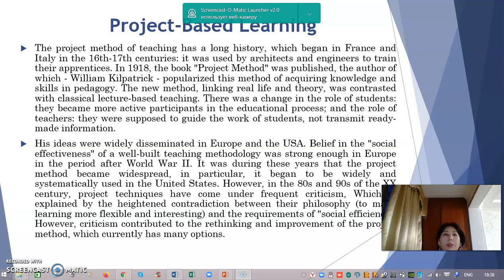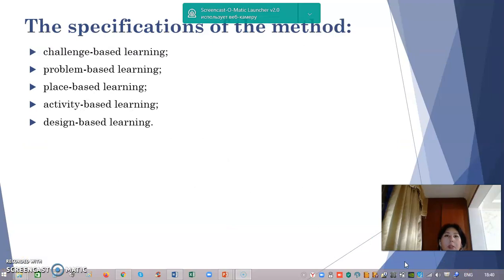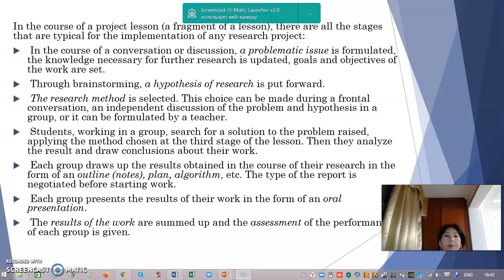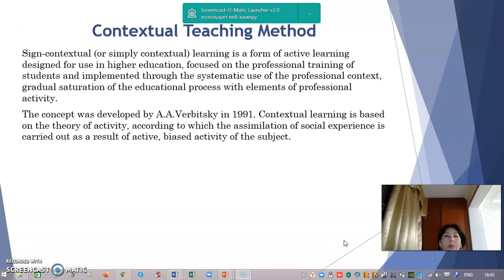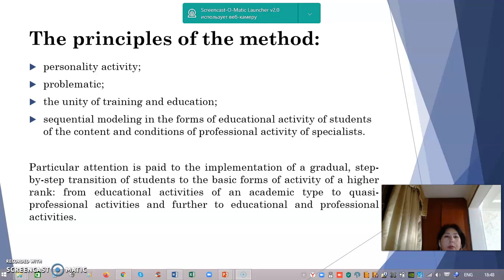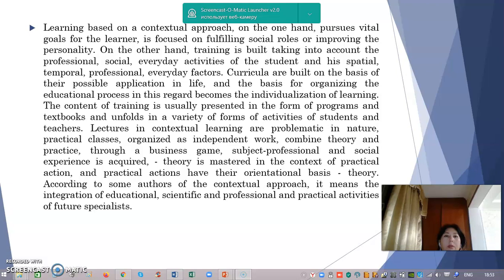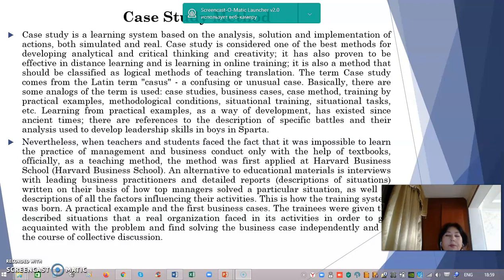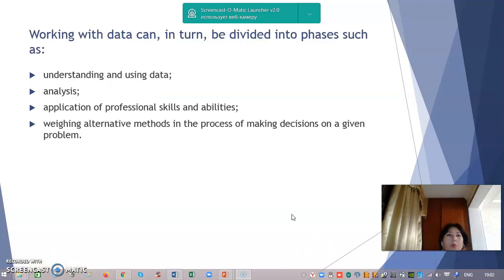Innovative forms and methods of lesson organization at university Lecture 5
Methods of teaching organization. Project-Based Learning Technology. Contextual Teaching Method. Case Study Method.